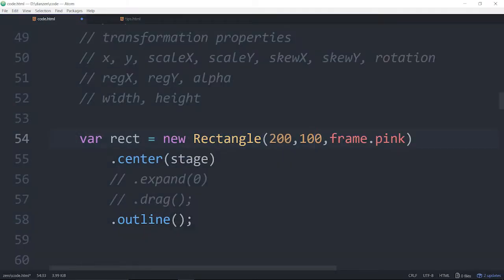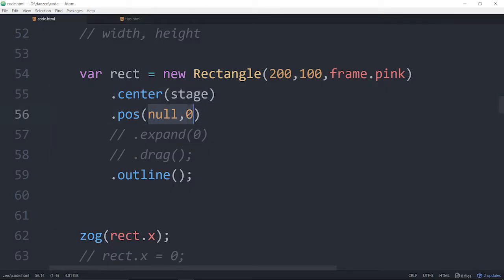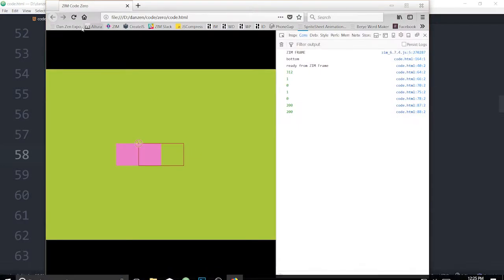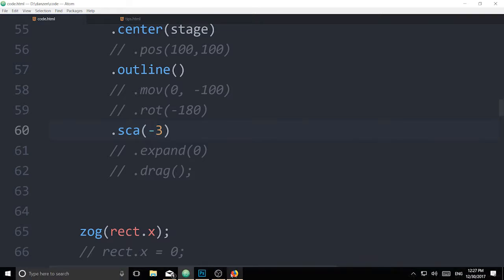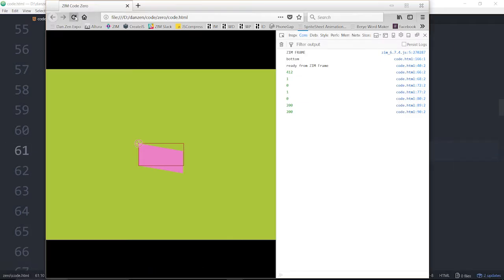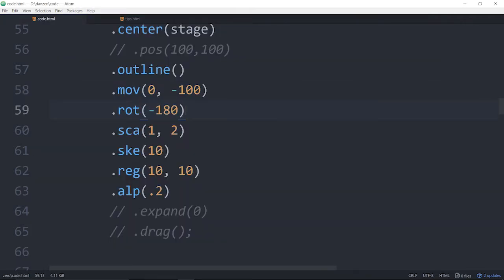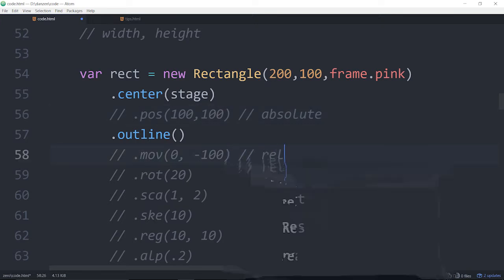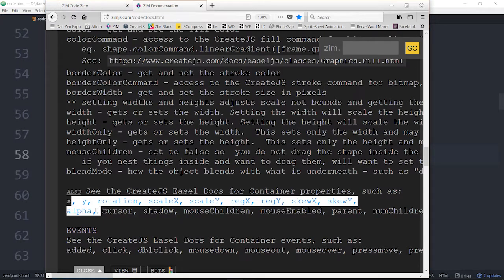CODE ZERO [10] - Property Methods - JavaScript for the HTML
CODE ZERO is a simple, philosophical but practical approach to learn code for people ages 8 to 80. Everyone can code for free and get started right away with ZIM which makes JavaScript easy, fun and visual with learning that directly builds professional skills using industry standards.

The HTML Canvas tag lets you create more artistic, expressive and visually engaging interactive media works like puzzles, games with easy shapes, drag and drop and animations. These are fun apps that really help engage learners of all ages.

ZIM is free JavaScript framework for the HTML Canvas. The canvas was not made to code directly - there are a variety of frameworks to help such as CreateJS which gives us objects to display on a stage and events needed to control the objects. There are also frameworks that specialize in games or mathematical equations or hooking up to hardware. ZIM is a GENERAL framework that can do many of these and more with a helpful set of conveniences, components and controls.

is a large and well organized LEARN section of video and code tutorials and examples common interactive media techniques called ZIM BITS. There are workshops and lessons if you wish to teach with ZIM.

All the best, Inventor Dan Zen (Dr. Abstract)